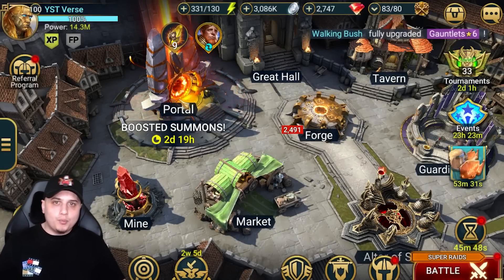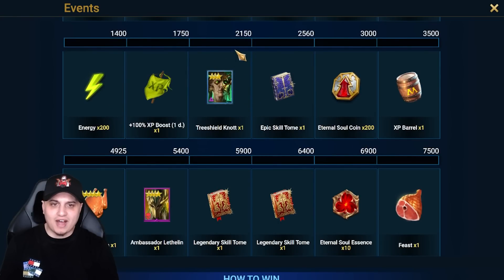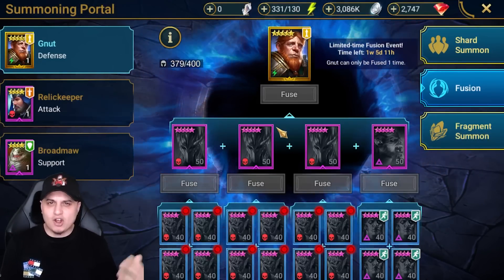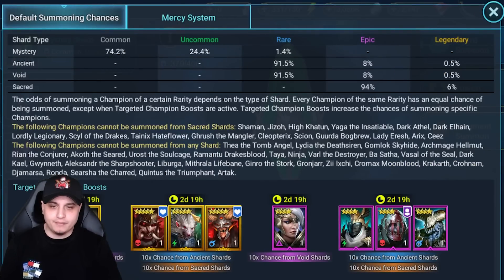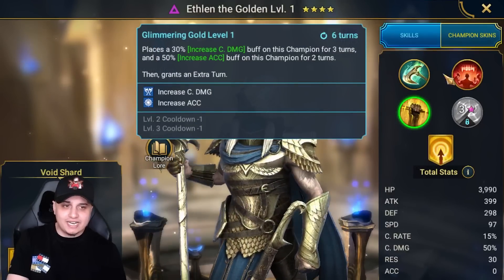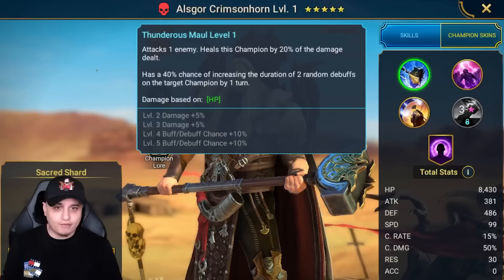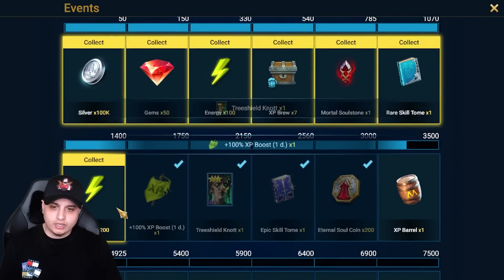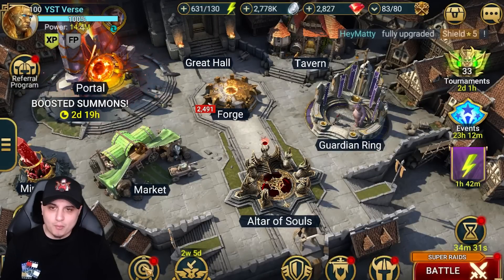💥 MY 10X SACRED SHARDS GOT ME THIS !! 💥 GNUT SUMMON RUSH !! Raid: Shadow Legends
➤ In todays video I will summoning my Sacred shards for the Gnut fusion summon rush event. I will also be speaking overall fusion progression so far and the ways ill be completing it looking forward.

➤ Gnut Fusion Guide Raid
➤ 10X Gnut Summon Rush
➤ Phantom Shogun's Grove
➤ 10X Event Raid